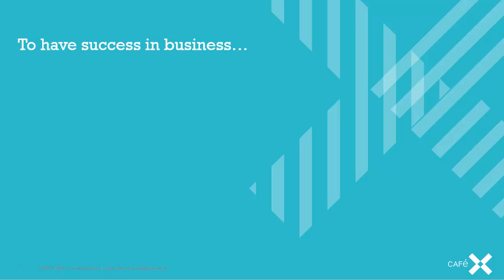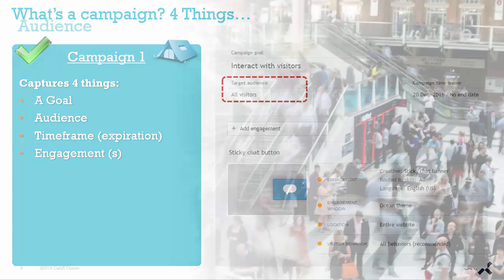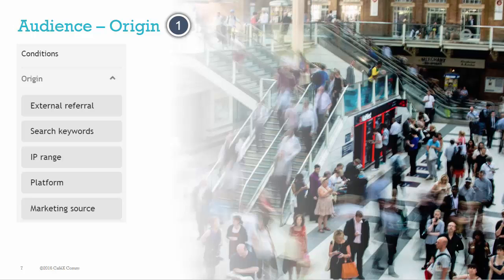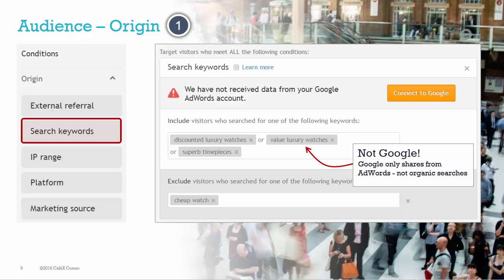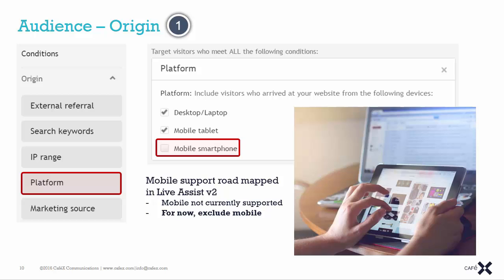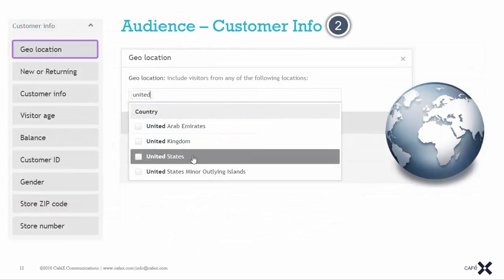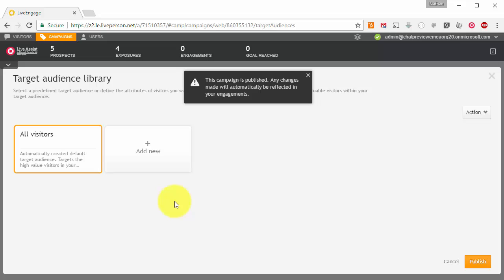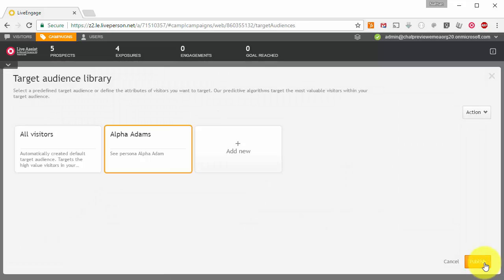Live Assist for 365: Engagement Portal: Audience